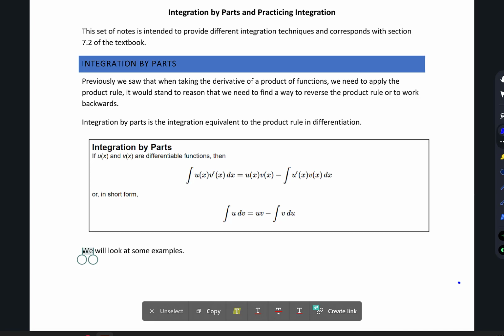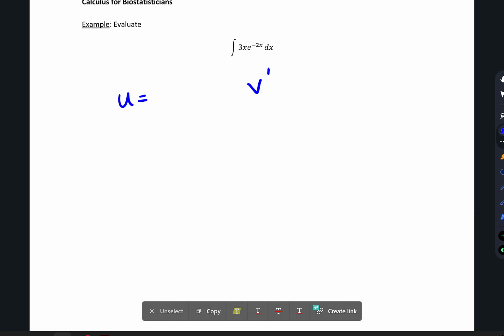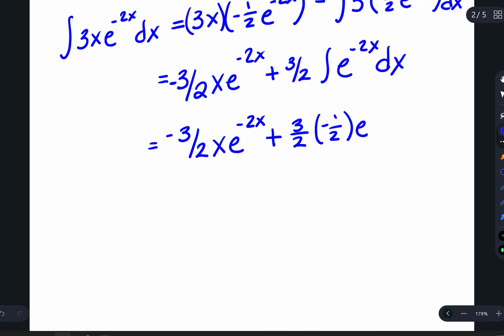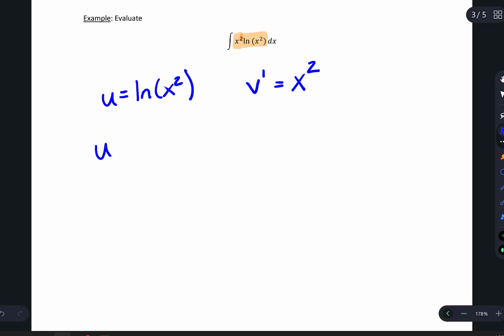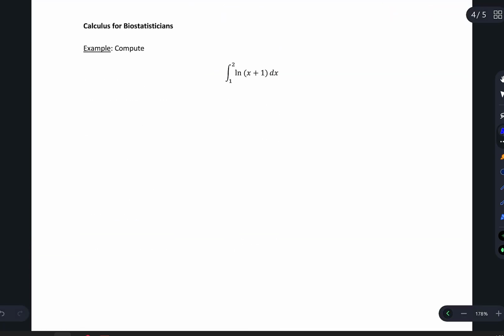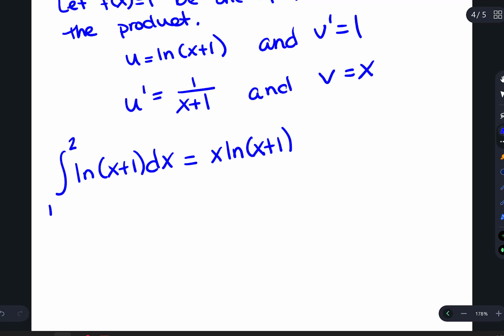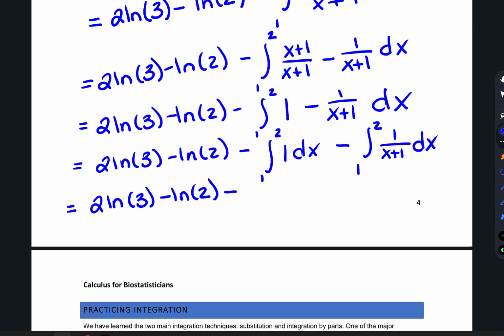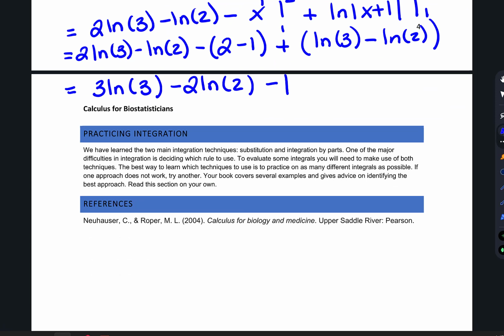Calculus for Biostatisticians: Integration by Parts and Practicing Integration